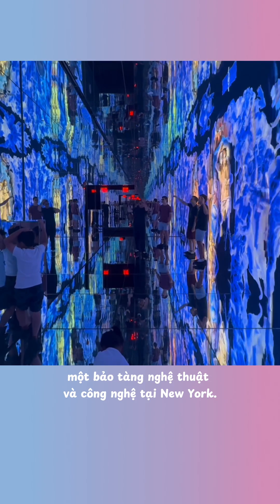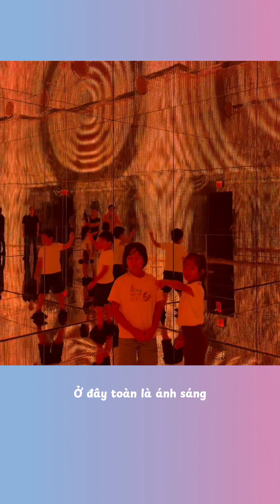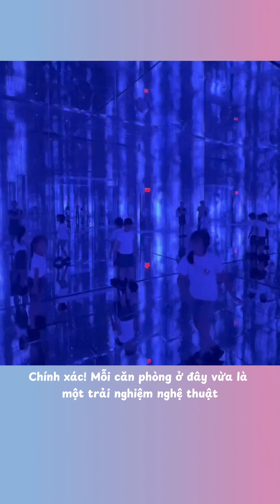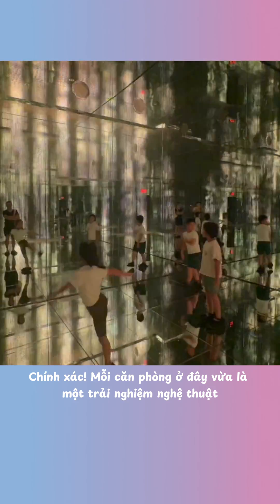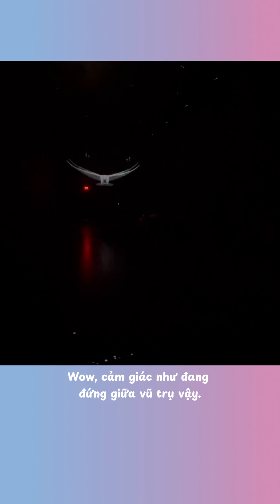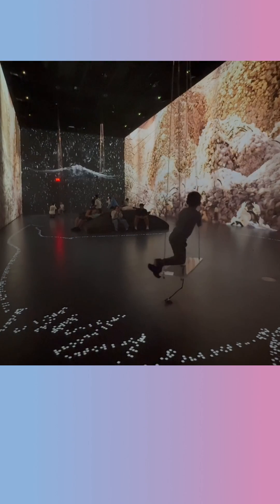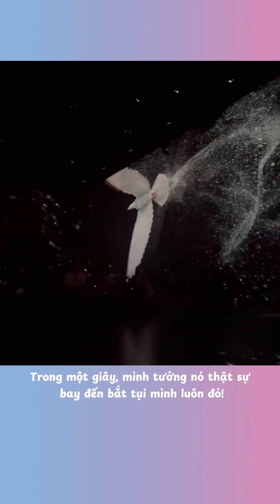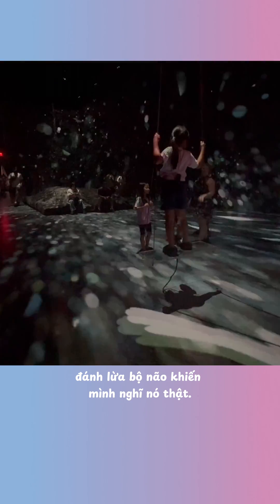Mercer Labs: When Science Feels Like Magic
We learned about light, sound, and reflections—but it didn’t feel like class at all! It was a glowing, musical science party! 💡🎶🪞